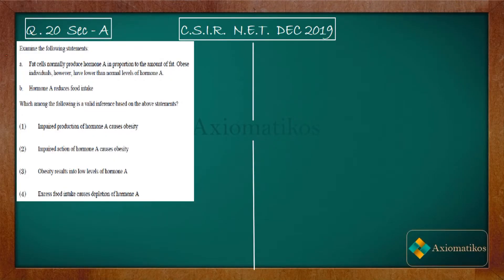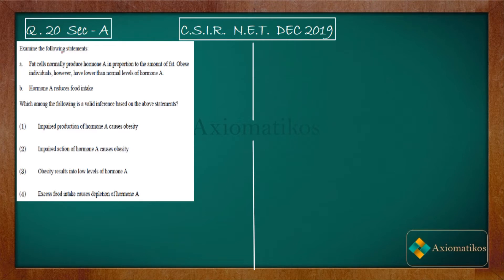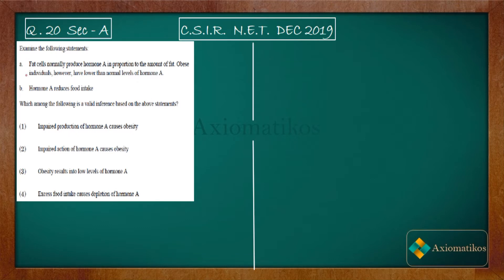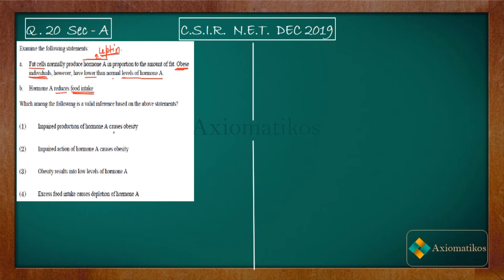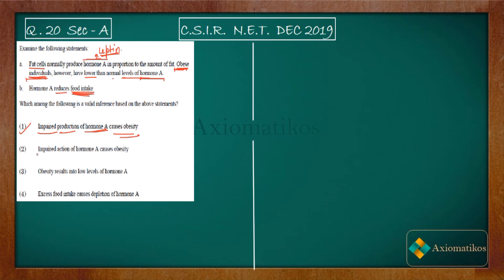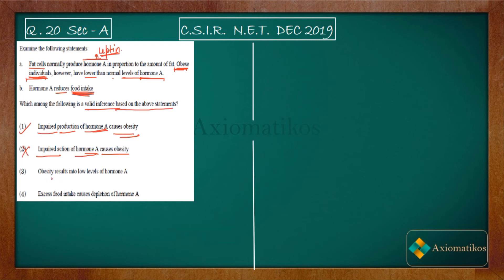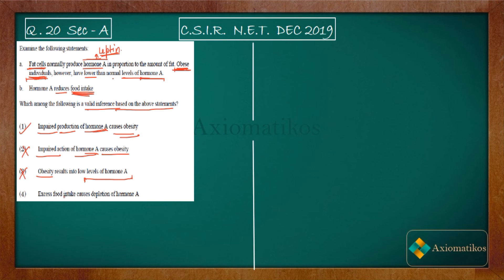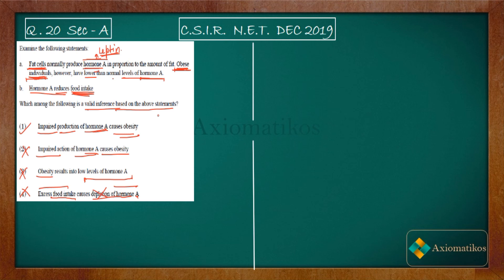CSIR NET Mathematics Solution Dec 2019 | Question 20 | General Aptitude | Fat cells | Harmone|Letin